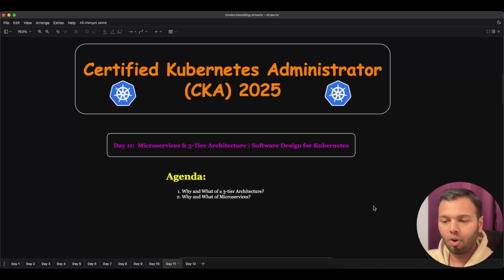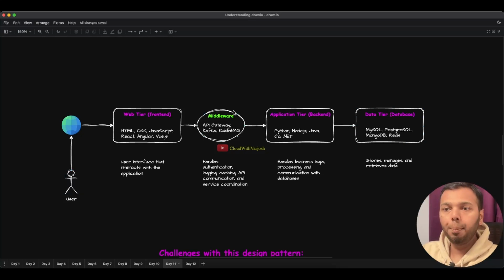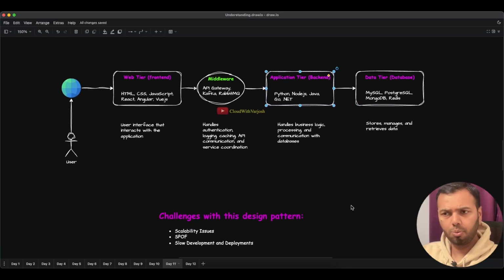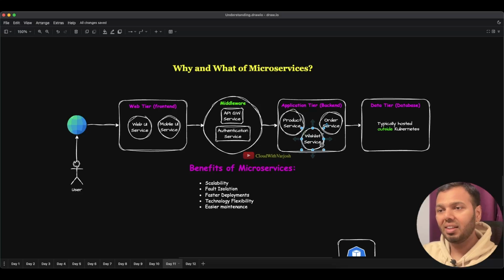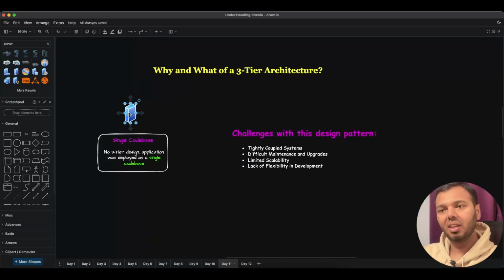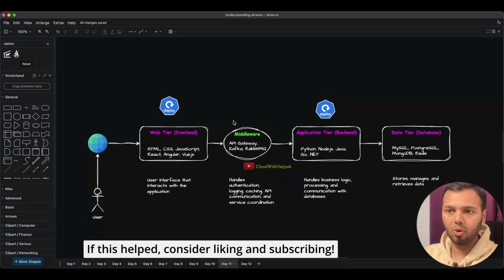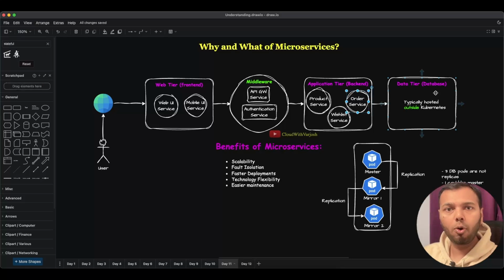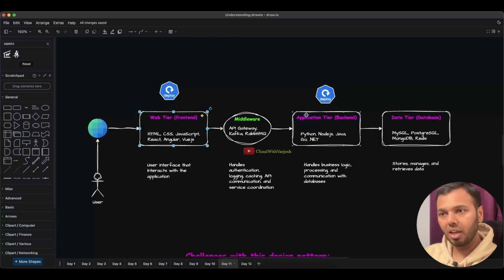Day 11: Microservices & 3-Tier Architecture | Software Design for Kubernetes | CKA Course 2025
Day 11: Understanding 3-Tier Architecture & Microservices | Evolution of Software Design Patterns

Before diving into Kubernetes Services, it’s crucial to understand software design patterns commonly used in Kubernetes. In this session, we’ll explore the 3-tier architecture, why it emerged, and how microservices evolved from it. We’ll also touch on earlier design patterns to provide historical context.

✅ The challenges of tightly coupled monolithic systems
✅ Why the 3-tier architecture became the standard
✅ How microservices evolved from 3-tier design
✅ Key benefits of microservices
✅ The role of API Gateways in modern architectures

💡 Understanding these design patterns will help you think like a Kubernetes and DevOps professional!

💬 Questions? Drop them in the comments, and I’ll reply! 😊